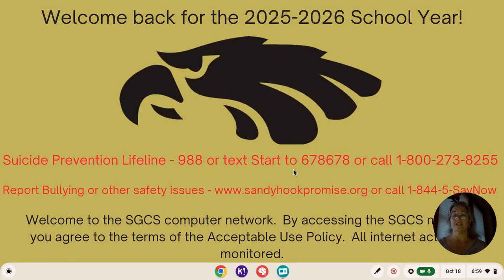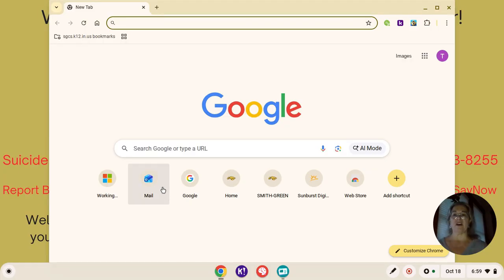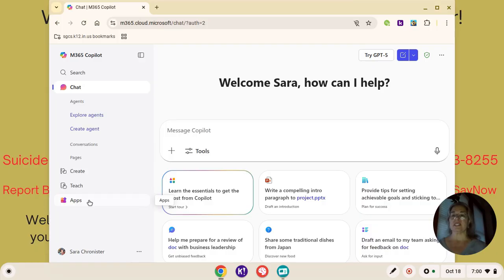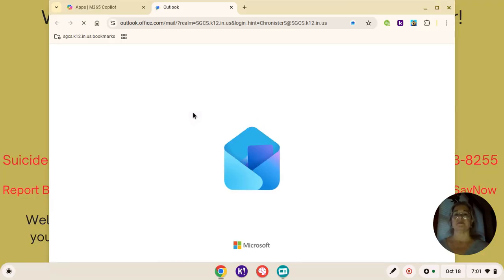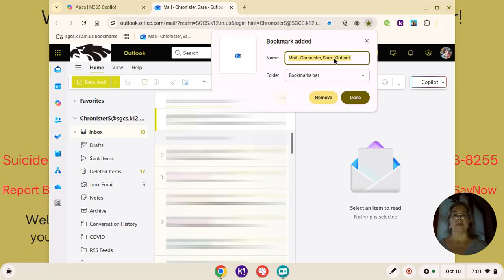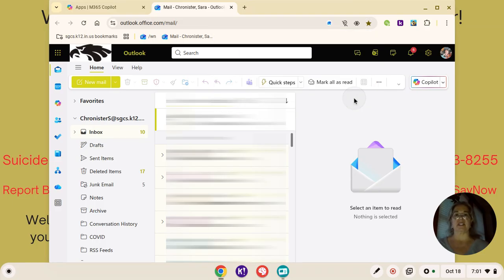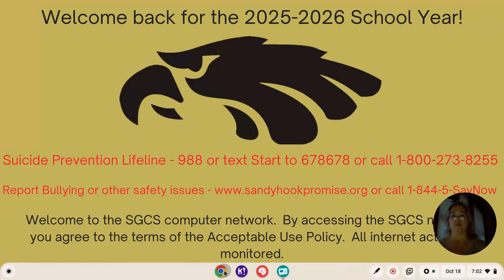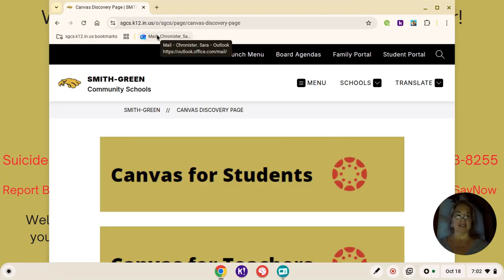How to use Outlook on a Chromebook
Edit: To add the bookmark to your Chrome Toolbar, when you choose which folder to save it in choose  the "Bookmarks Bar" folder. If the toolbar is not visible, you can show it by pressing Ctrl + Shift + B (Windows) or Command + Shift + B (Mac), or by going to the three-dot menu, then Bookmarks and lists, and selecting Show Bookmarks Bar.